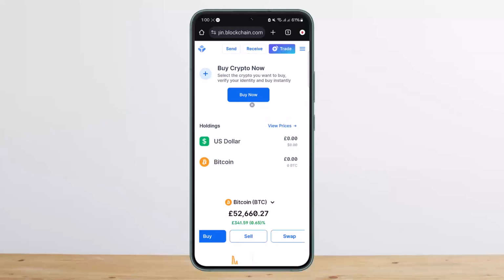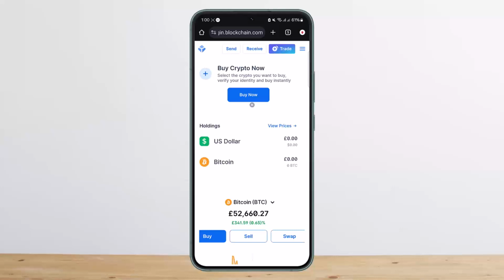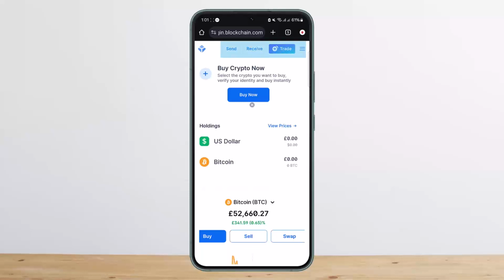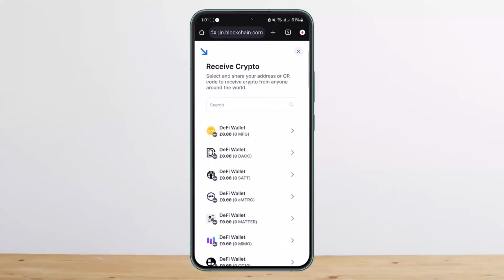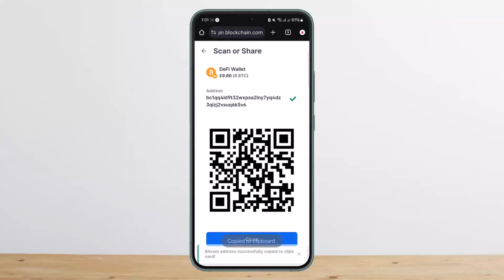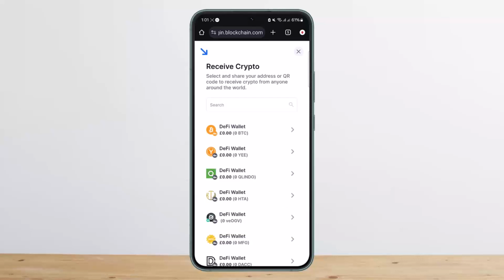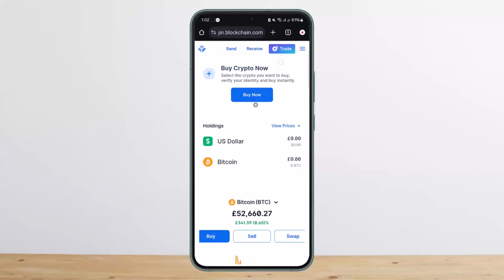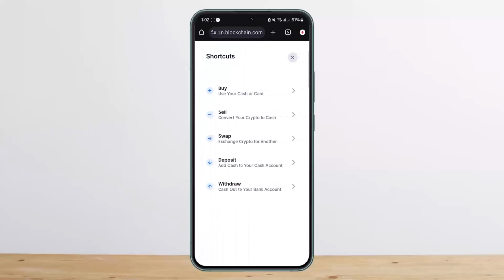How To Use Blockchain.Com !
In this tutorial video, I will simply show you how to use Blockchain.com. So just make sure to watch this video till the end.

~ Video Chapters:
0:00 Introduction
0:09 Use Blockchain.Com
1:44 Outro